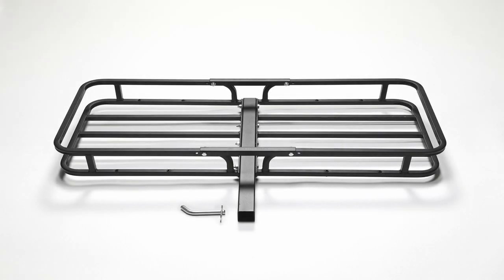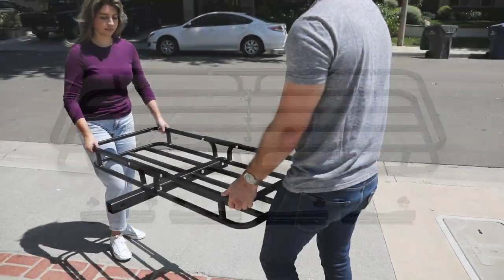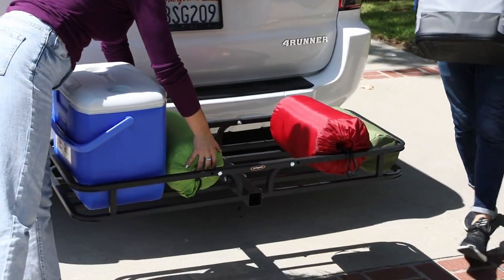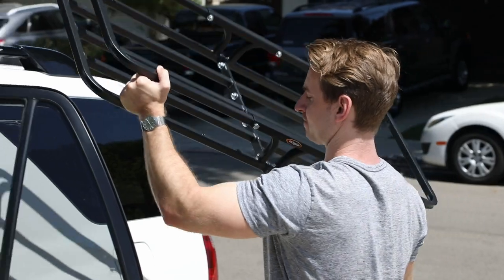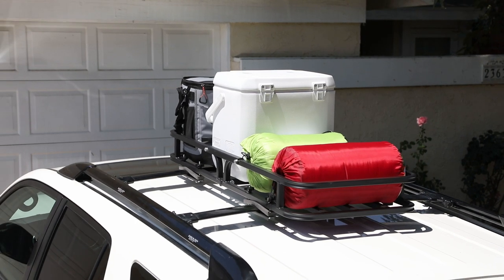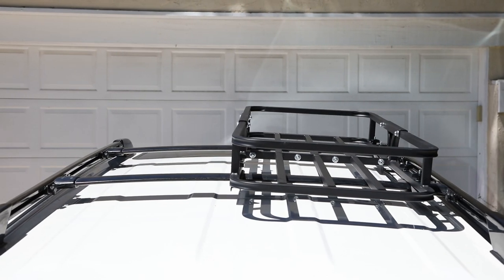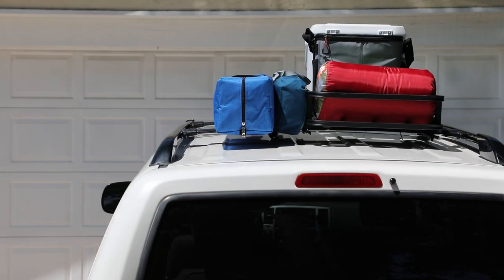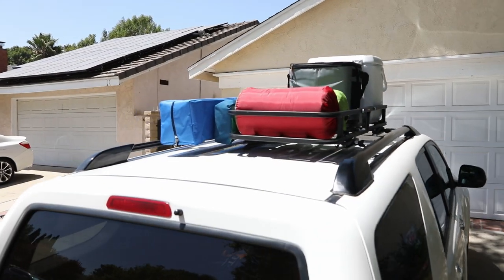CargoLoc 2-in-1 Cargo Carrier